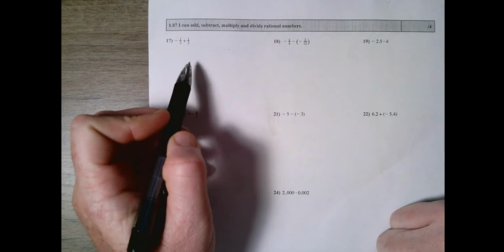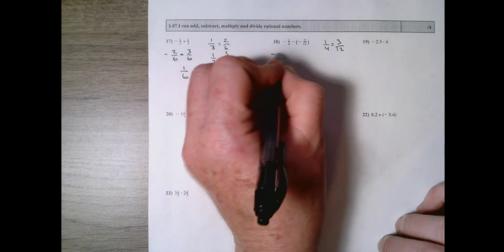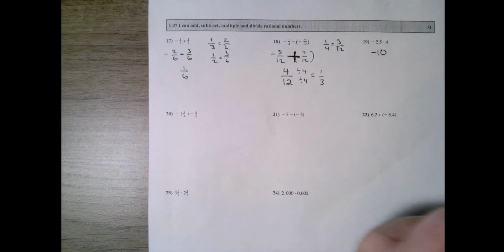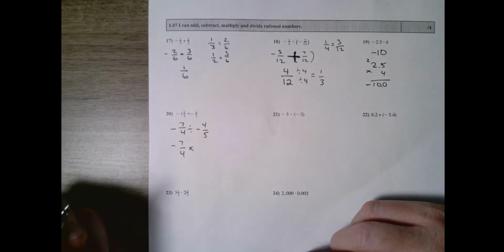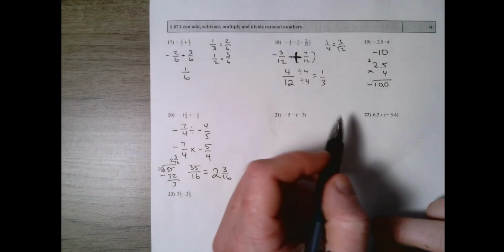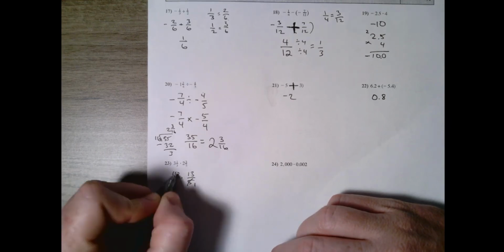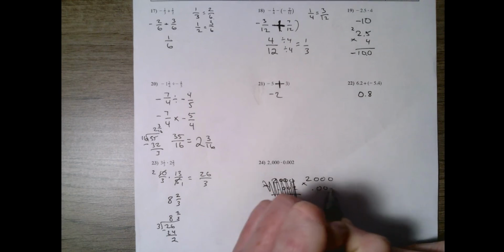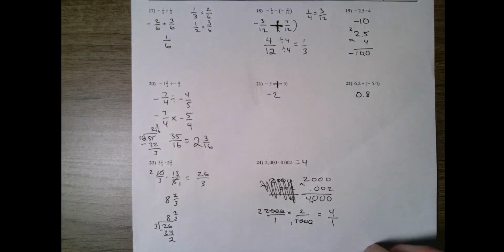Grade 08 1.07 I can add, subtract, multiply and divide rational numbers